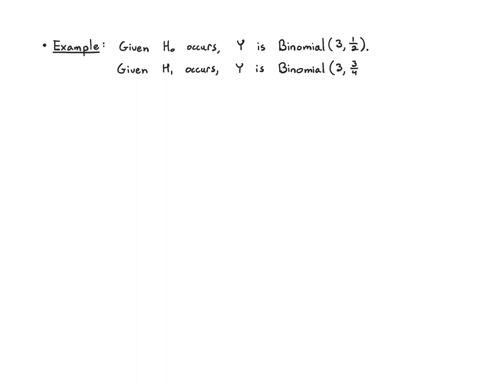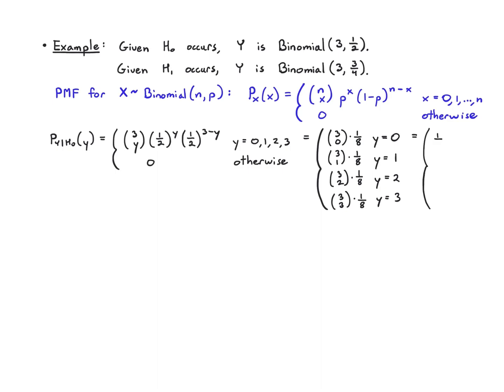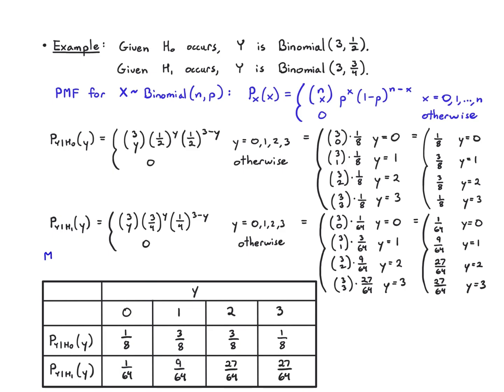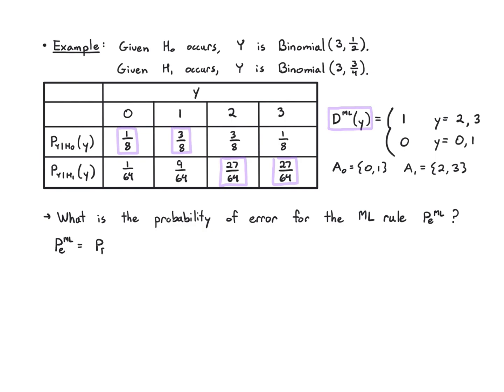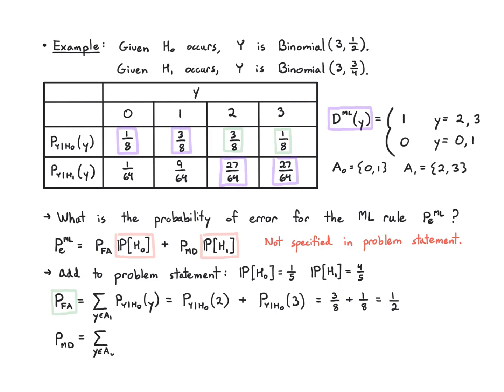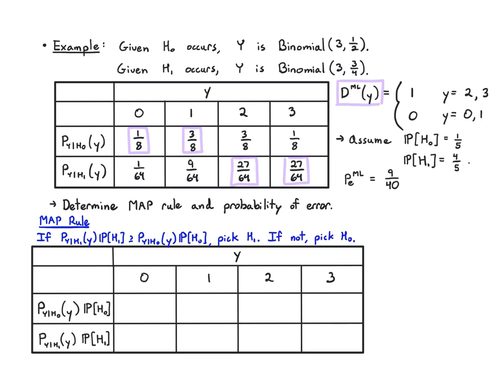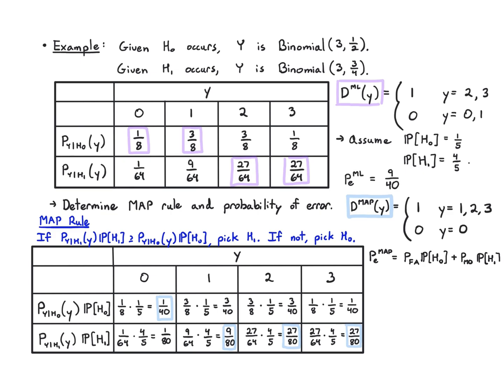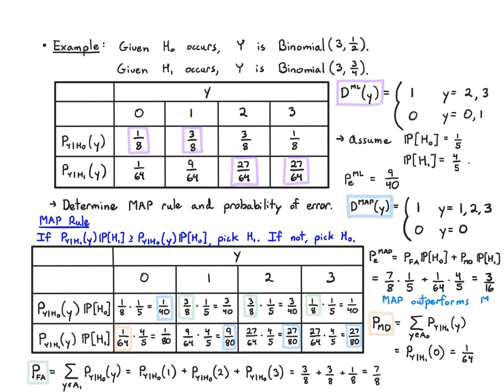Probability 6.2 Binary Hypothesis Testing - Examples (2022)